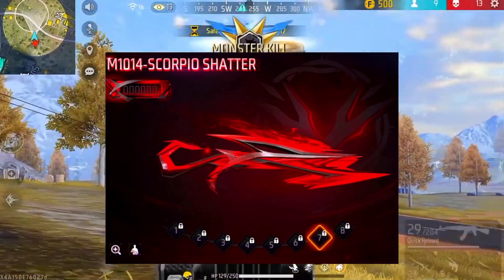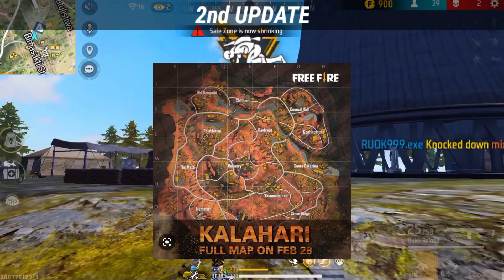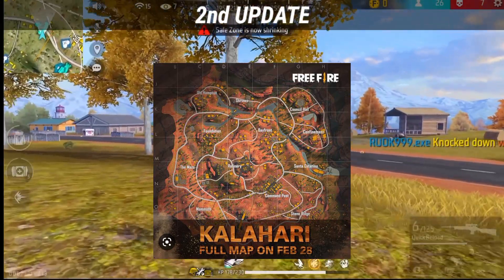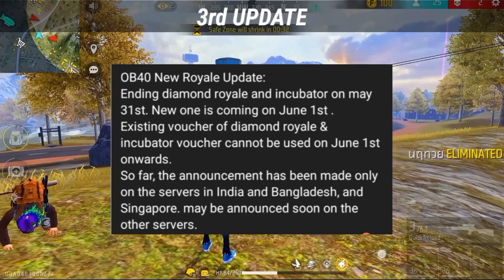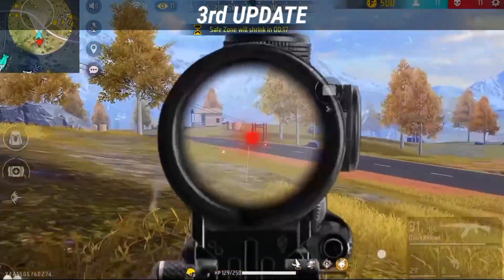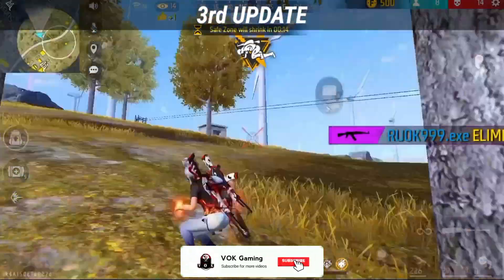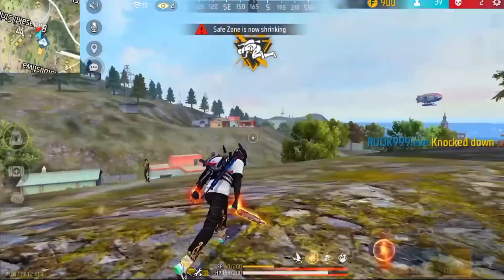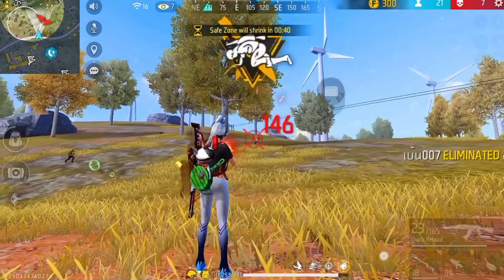OB40 UPDATE CONFRIM DATE AND FREE REWARDS | OB40 ADVANCE SERVER UPDATE OLD FREE FIRE RETURN | FF MAX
Top 17 Big Changes Of OB40 Updates Of Free Fire Battleground | ff Ob40 Update | FF new event | ff advance server | tug
FREEFIRE OB40 UPDATES | OB40 UPDATES FREEFIRE | FREEFIRE OB UPDATES CONFIRM DATE | FF ADVANCE SERVER

1.Garena Free Fire Indonesia Live
2.Garena Free Fire Brazil Live
3.Garena Free Fire Brasil Live
4.Garena Free Fire India Live
5.Garena Free Fire Singapore Live
6.Garena Free Fire Thailand Live